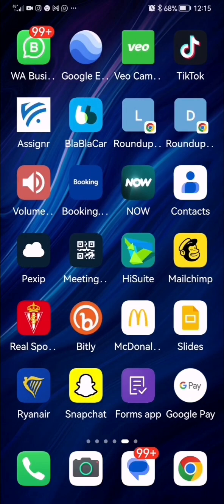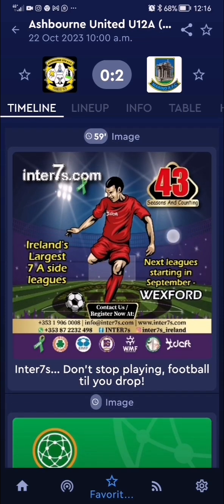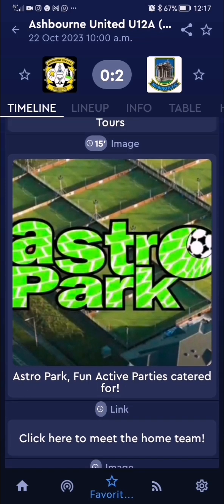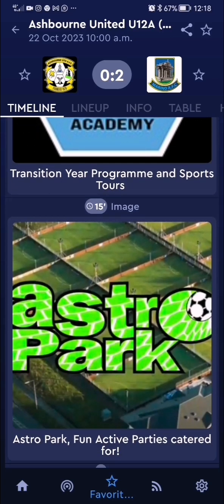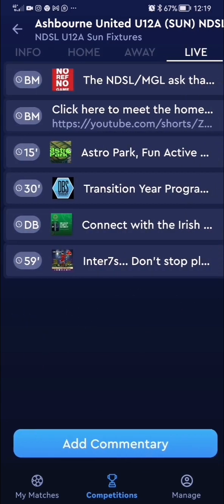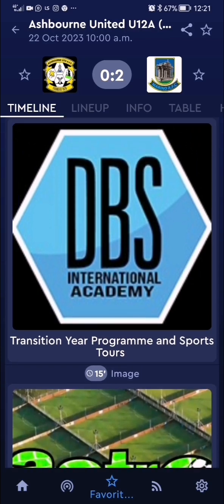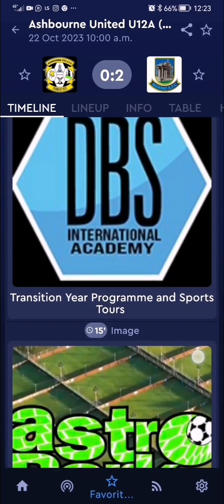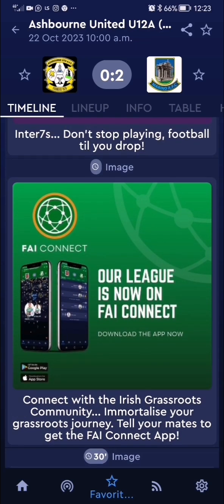FAI Connect match time line functionality for teams and clubs